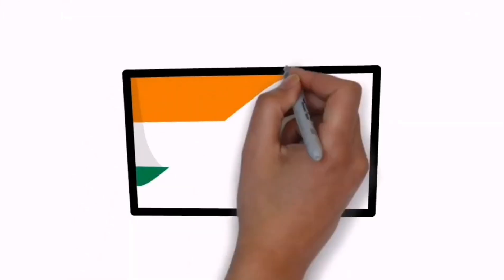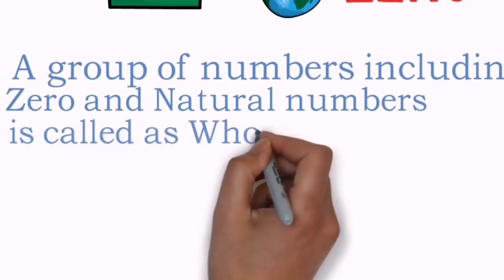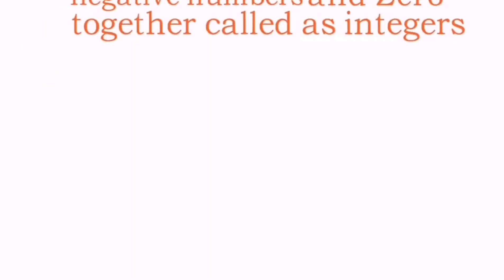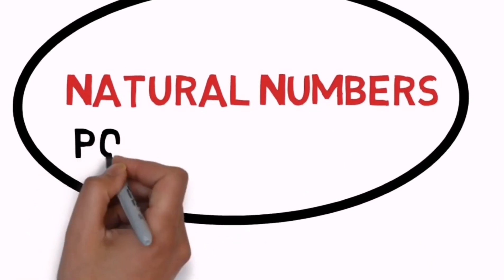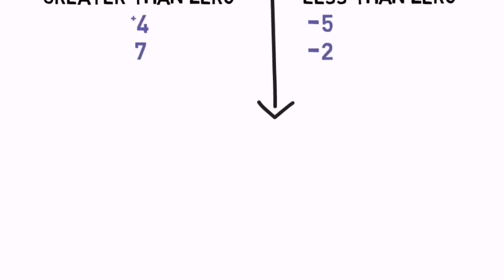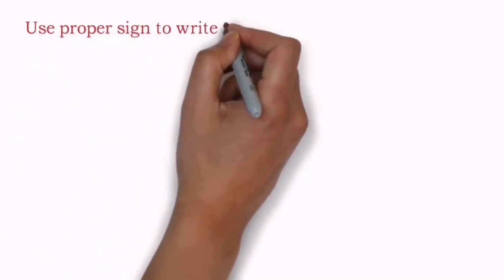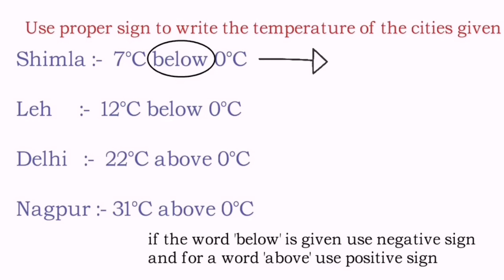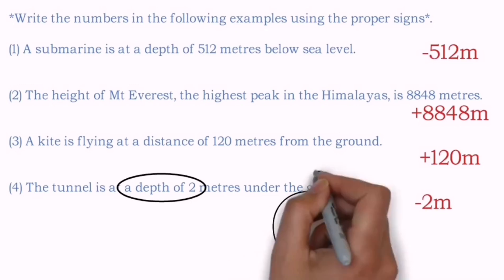class 6th, Integers, practice set 4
meaning of NaturalNumber
along with practice set 4